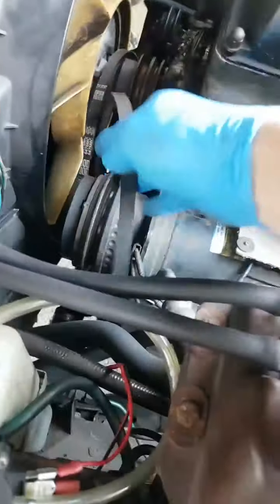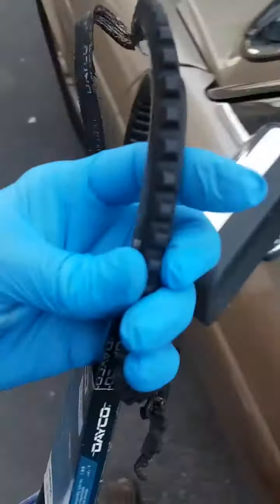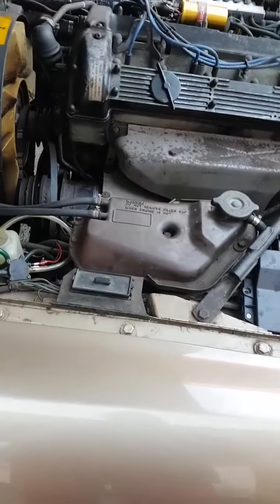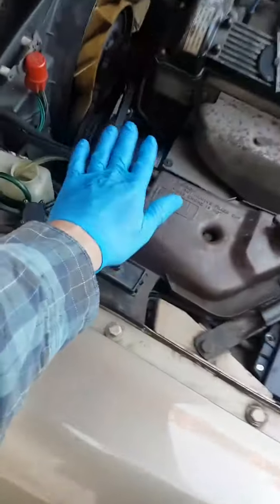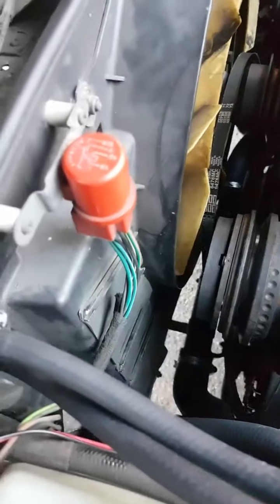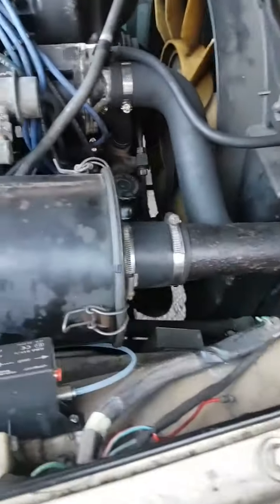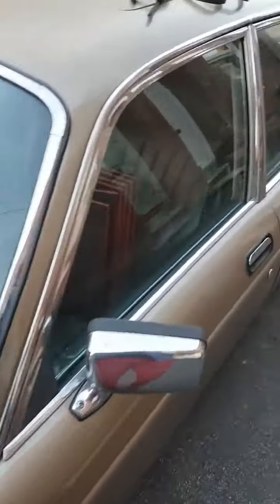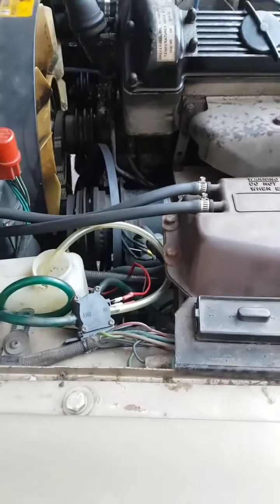It's the wrong belt again.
Exactly like the performance a couple of weeks ago, the parts supplier have sold me incorrect belts, this job can't be completed tonight.